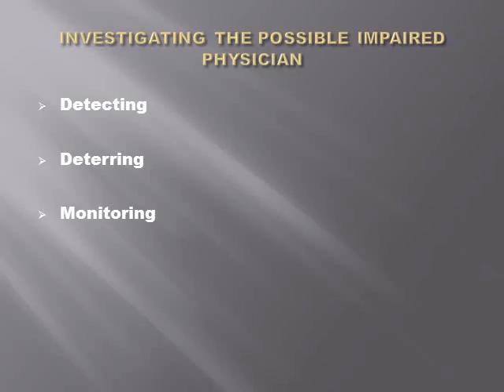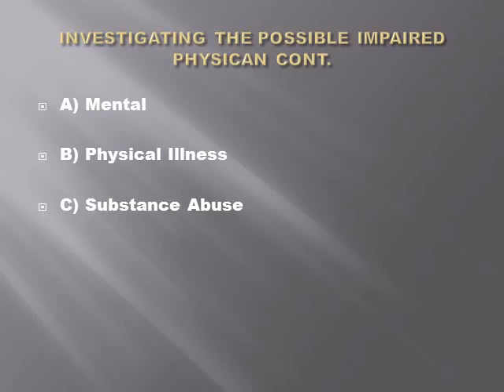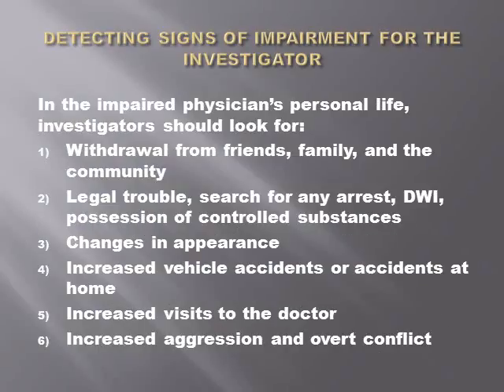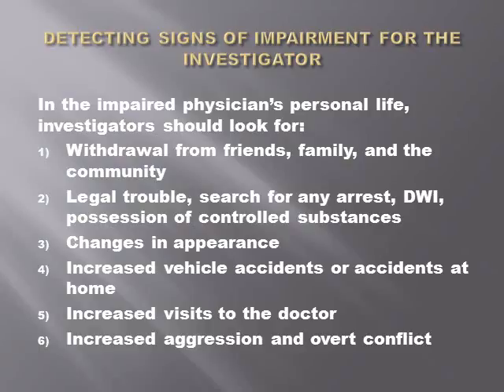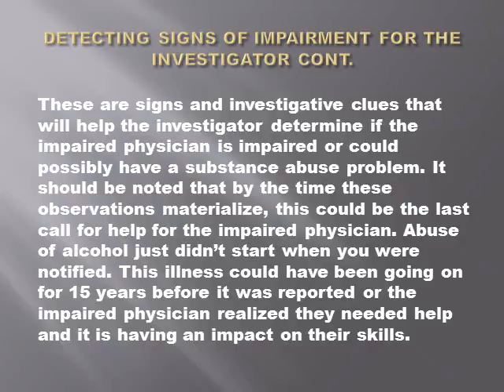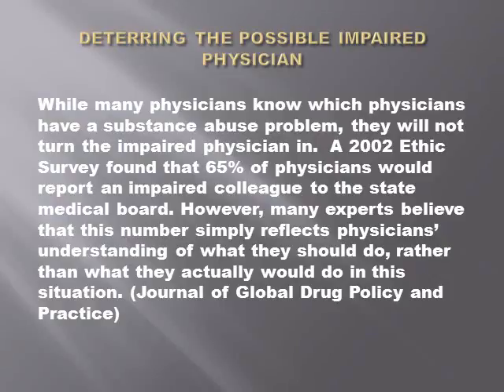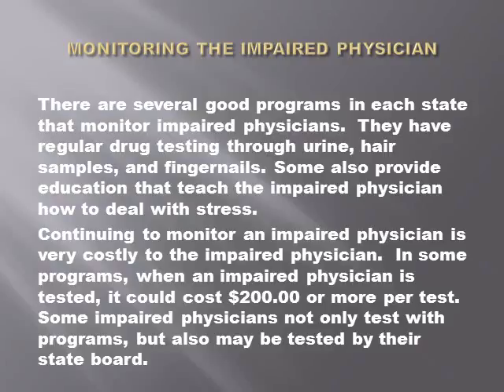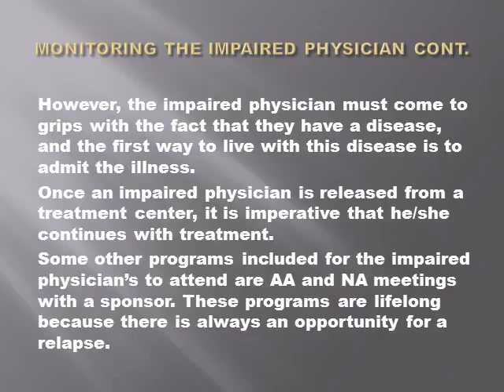CMBI Recertification Webinar 3: Investigating the Impaired Physician by Jerald Barnes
CMBI Recertification Webinar 3
Investigating the Impaired Physician
Presented by Jerald Barnes